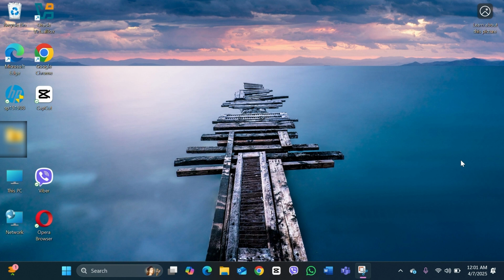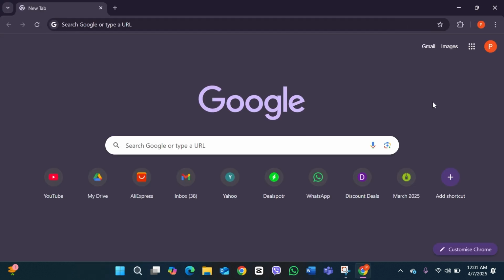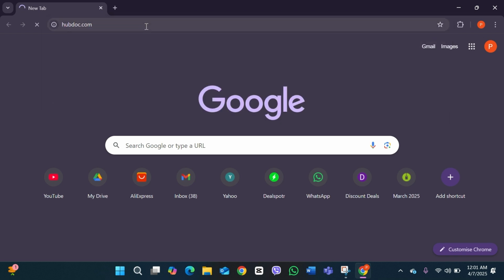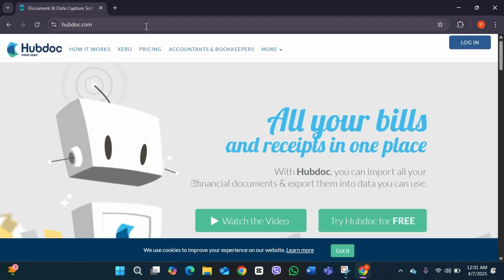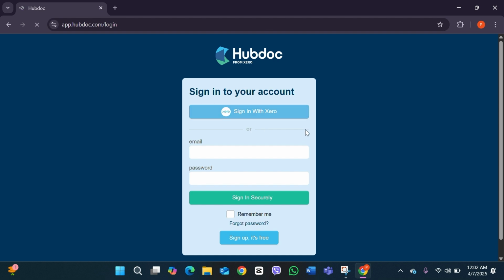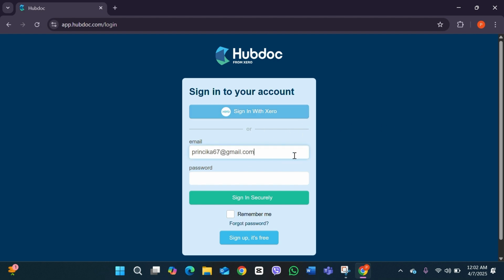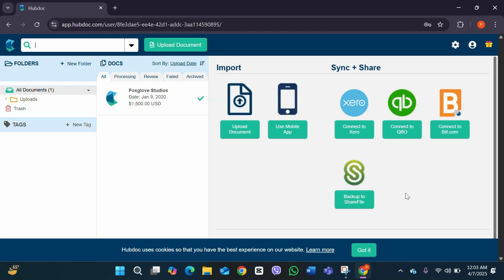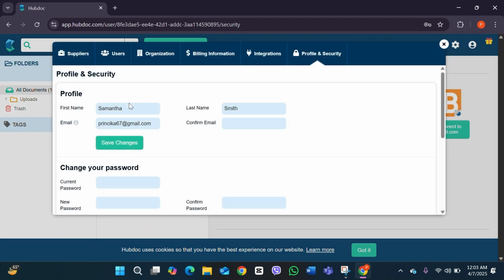How To Login Hubdoc Account 2025 | Hubdoc Profile Sign In Guide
"How To Login Hubdoc Account 2025 | Hubdoc Profile Sign In Guide" - A Video Guide by How To Tutorials.

Need to log in to your Hubdoc account? This video shows you how to sign in quickly and access your financial documents and records with ease.